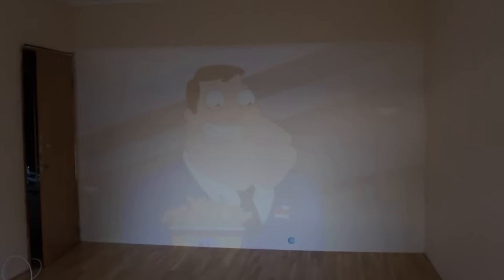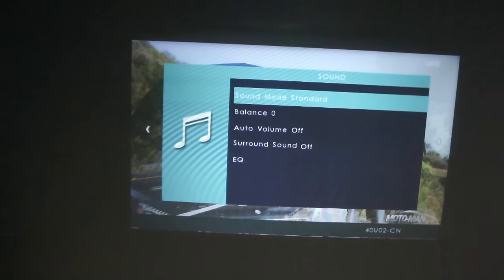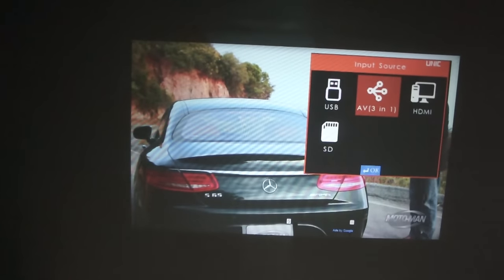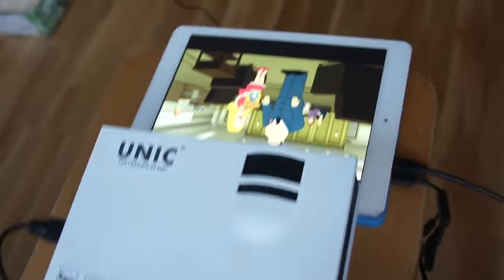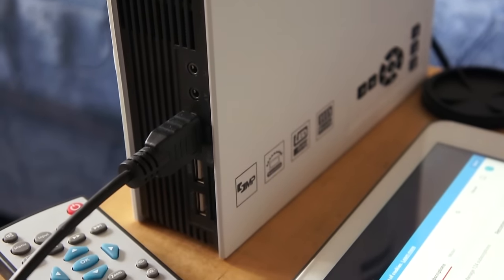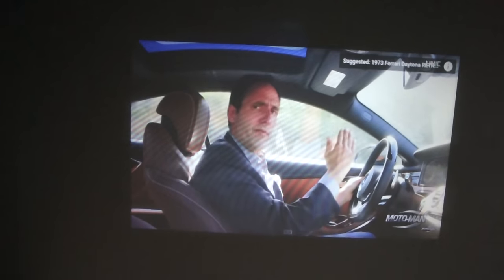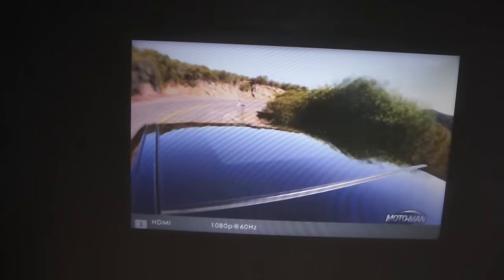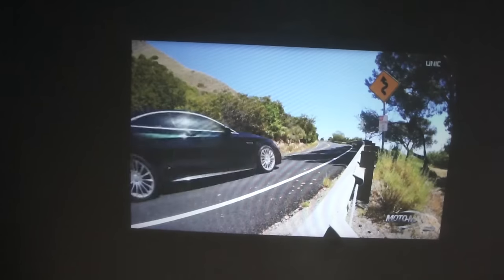UNIC UC40 LED Projector Review / Watch Youtube Like a BOSS!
UC40 Project is a revolutionary solution to biggest world problem - watching Youtube in bed! :)
Unic UC40 LED projector review, Unic  UC40 Mini LED projector test, Unic UC40 LED Projector video..

Key Features:
● 800 x 480 native resolution, supports 1080P HD input at 60Hz.
● High output brightness up to 800 lumens.
● Aspect ratios 16:9 and 4:3.
● Screen size from 34 to 130 inches, projection distance from 1.07 to 3.8 meters.
● Comes with keystone and color correction functions to get best picture quality.
● Ports AV, HDMI, SD card, 2x USB, 3.5mm headphone jack.
● LED lamp, estimated 20 000 hours.
● 2W stereo speakers.